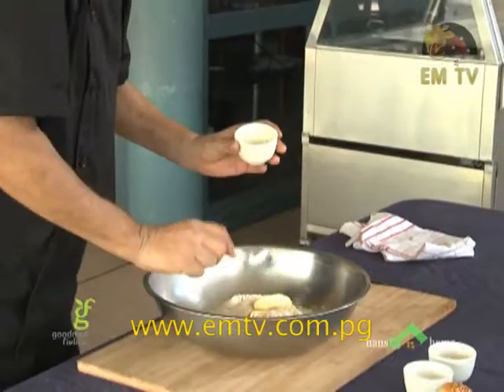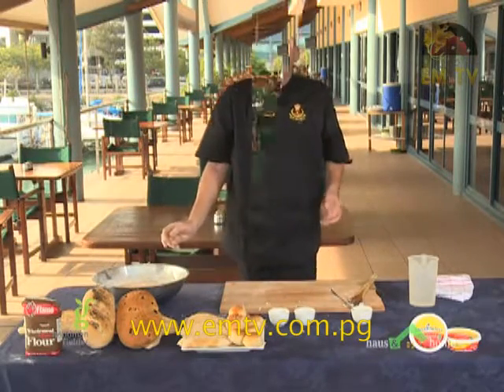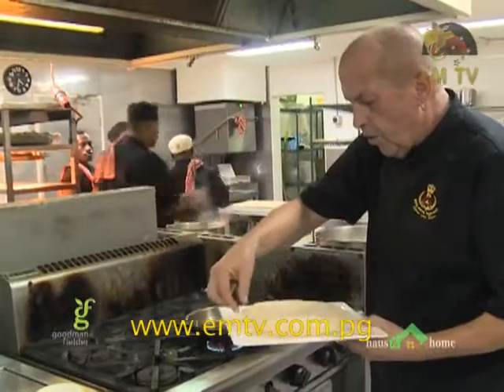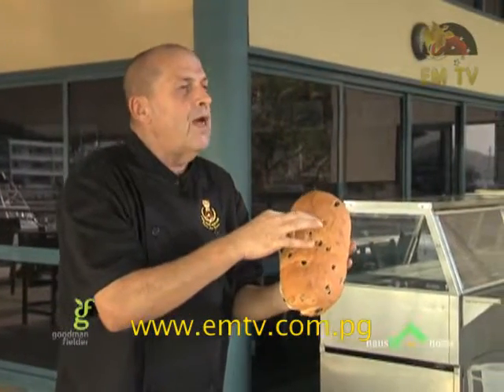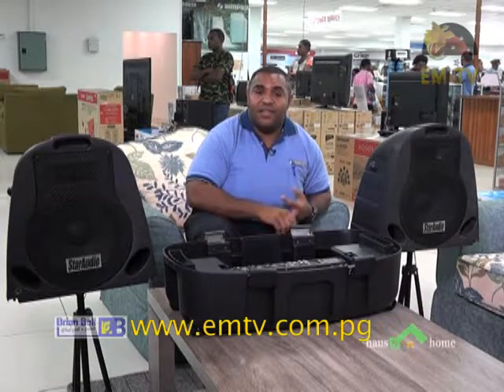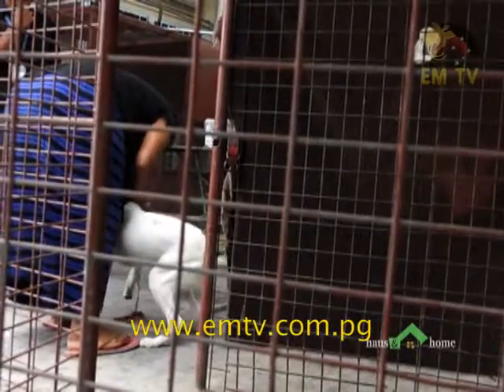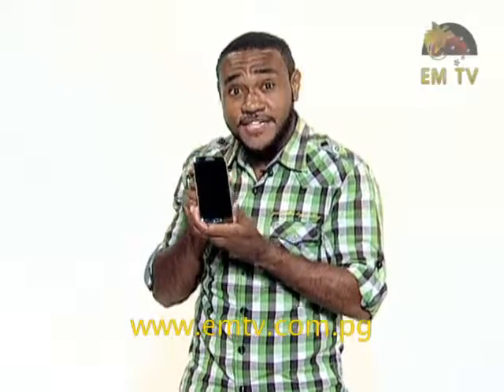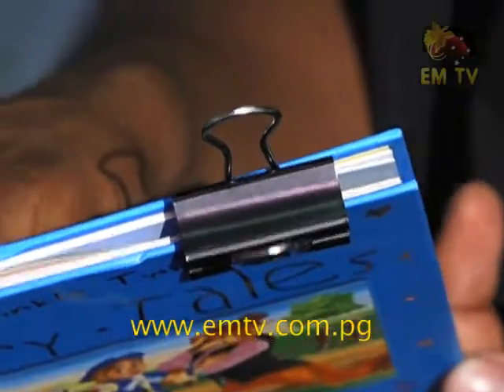Haus & Home - Episode 28, 2016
This edition of Haus and Home includes Cooking tips with Goodman Fielder International, more Shopping ideas from Brian Bell, Royal Society for Prevention of Cruelty to Animals (RSPCA), Healthy Minds With Dr.Ambi, Tek Pipol for Technology savvy viewers, a new segment and finally, Life Hacks.

Cooking with Goodman Fielder International with talented Chef Francois from the Royal Papua Yacht Club who showcase his amazing baking skills.

On Shopping with Brian Bell, we look at LED LIGHTS...

for the latest news...